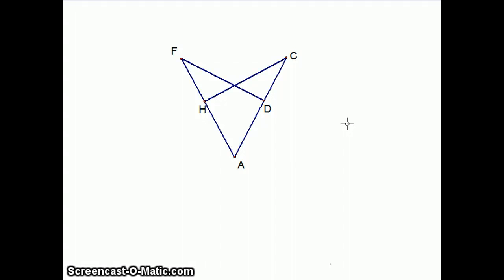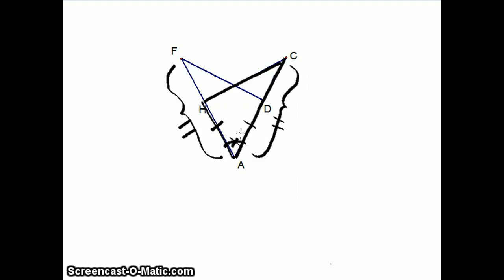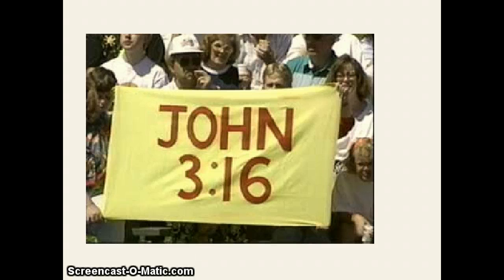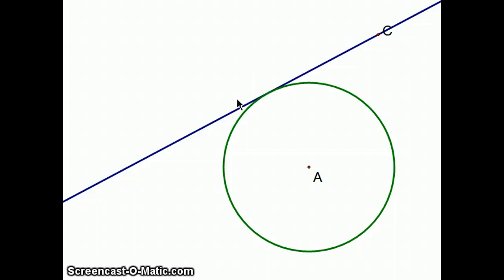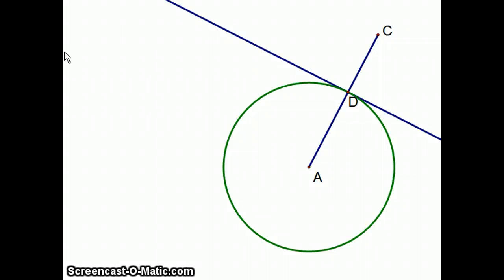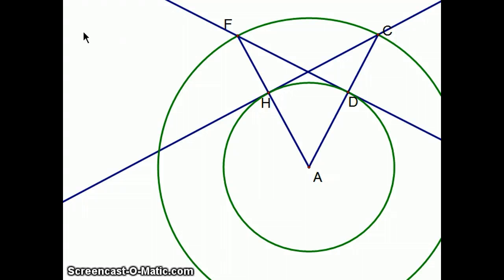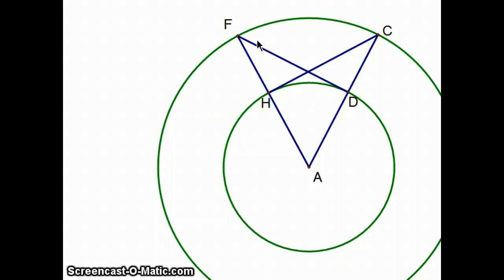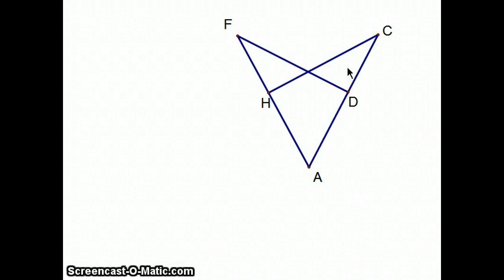Proof From Euclid's Elements Book 3, Proposition 17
In this video, Gary Rubinstein demonstrates how a standard problem from geometry textbooks about congruent triangles can be made more relevant by showing an important construction that requires it.